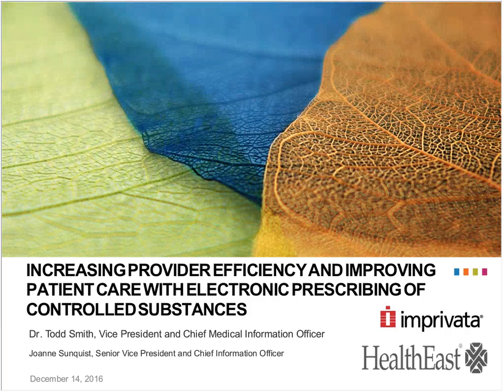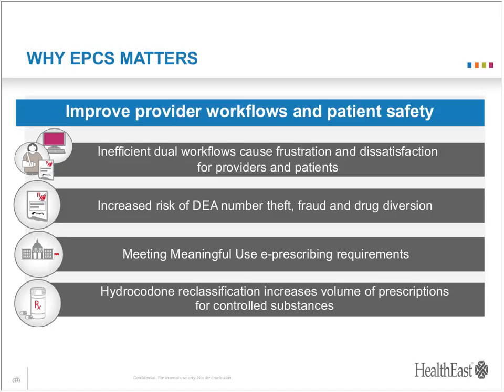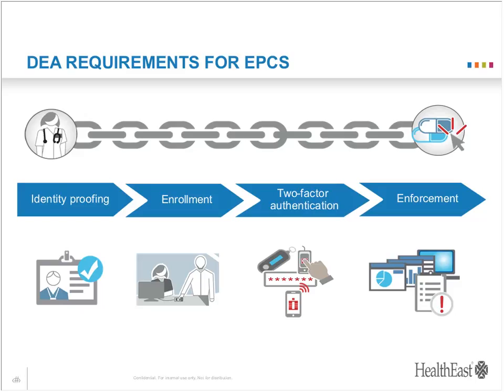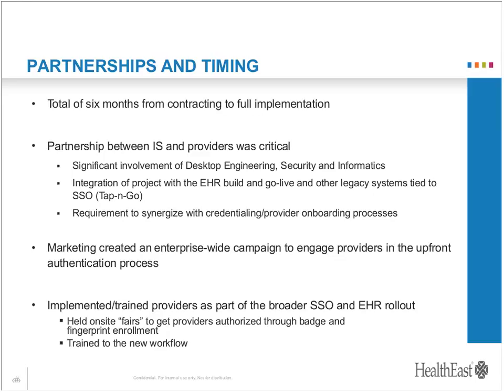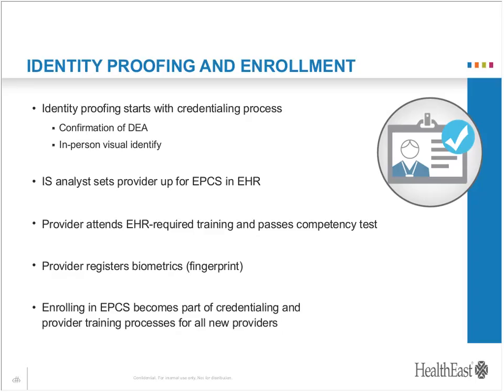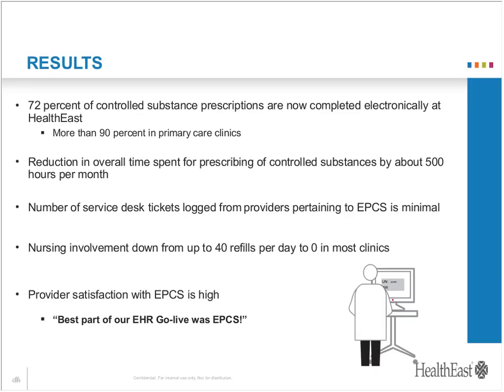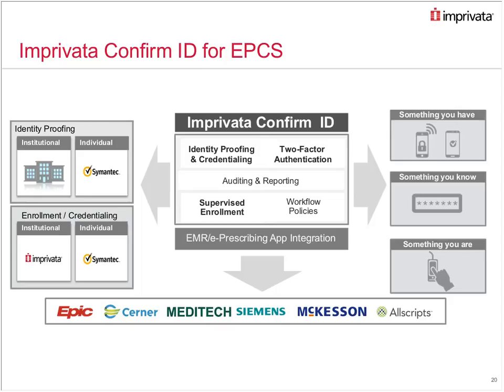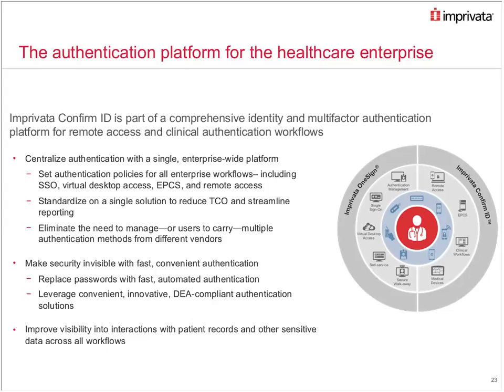12/14 - Increasing Provider Efficiency & Improving Patient Care With EPCS (Sponsored by Imprivata)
Todd Smith, MD, CMIO, HealthEast Care System

Abstract: Electronic prescribing of controlled substances (EPCS) delivers a number of benefits. It helps address prescription drug abuse; eliminates dual prescribing workflows to improve provider efficiency and satisfaction; it can help meet Meaningful Use e-Prescribing requirements; it reduces prescription errors and inaccuracies; and it increases patient satisfaction by eliminating repeated visits to the doctor and reducing long wait times at the pharmacy. But to realize these benefits, healthcare organizations must implement EPCS systems that meet the technology requirements mandated by the DEA interim final rule (IFR). HealthEast Care System chose to implement EPCS as part of its integrated EHR implementation, allowing for the inclusion of the training and workflow needed into the broader change management plan. Among other topics, this session will focus on the strategies and technologies implemented at HealthEast to successfully enable EPCS, including its interpretation of the DEA IFR requirements, the team it assembled to develop and execute the project plan, the technologies it used (including for two-factor authentication), and the rationale behind these decisions.